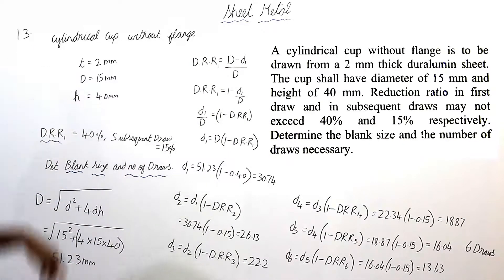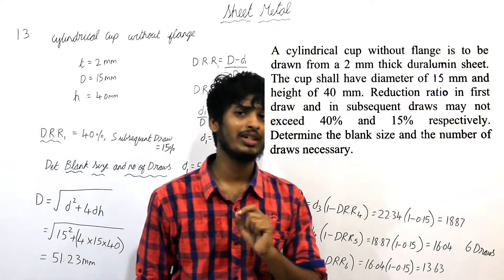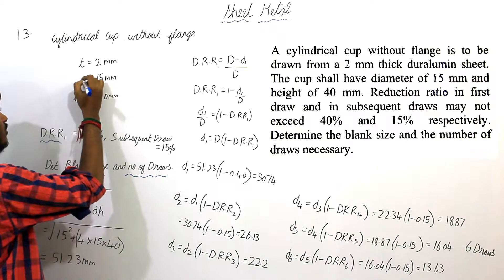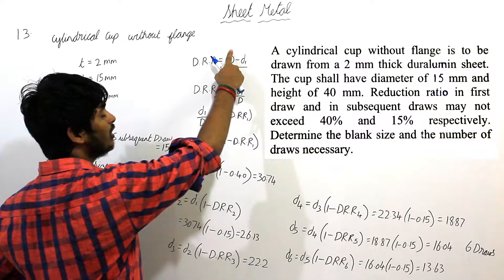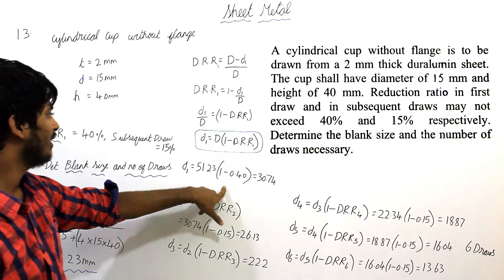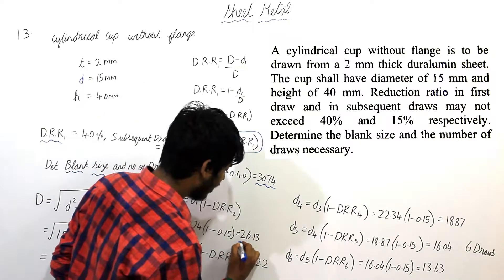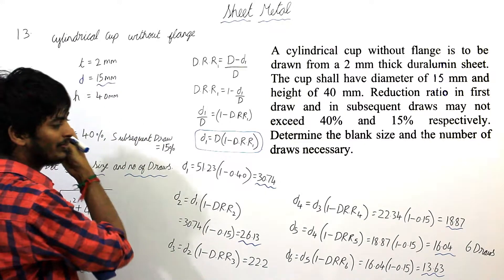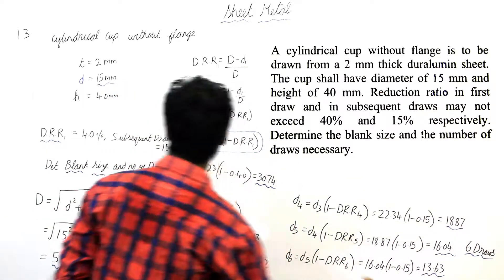problem 13 sheet metal